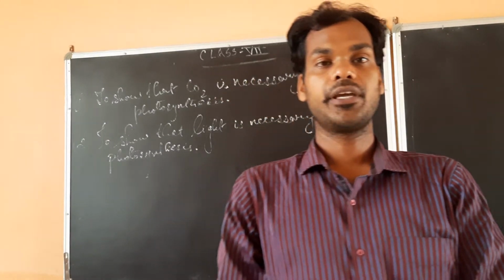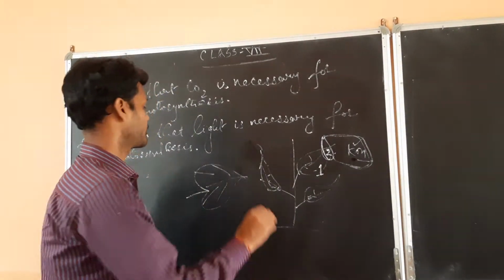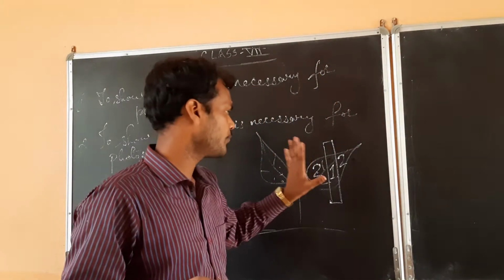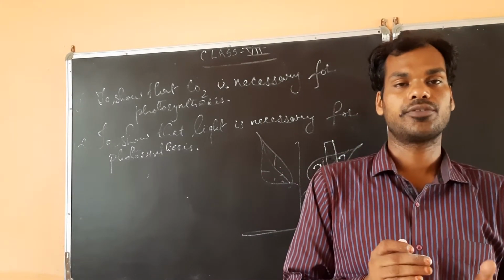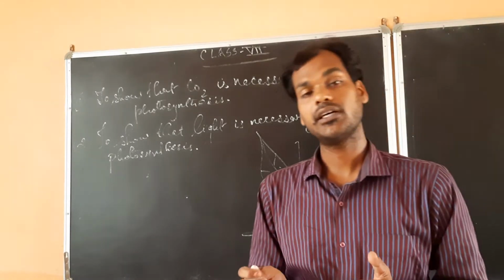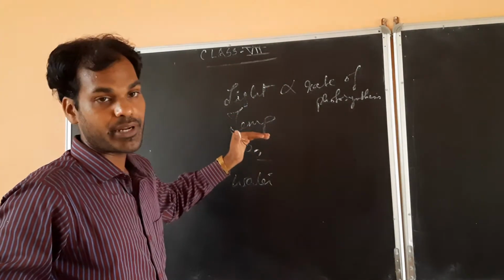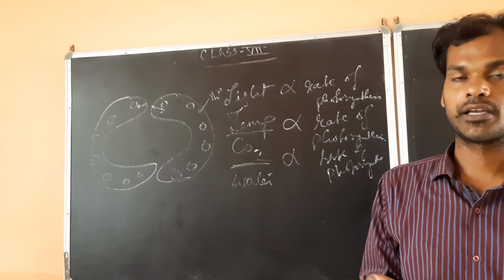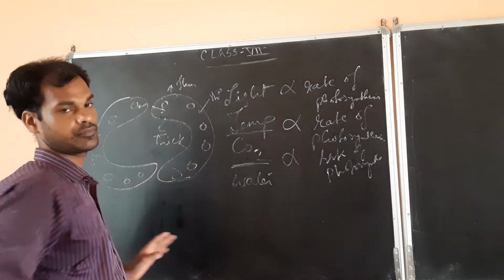class VII biology chapter 4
Experiments related to photosynthesis.